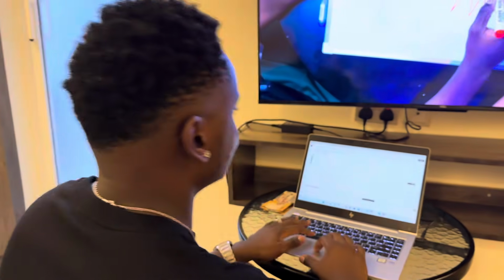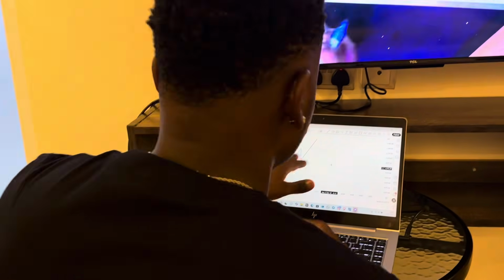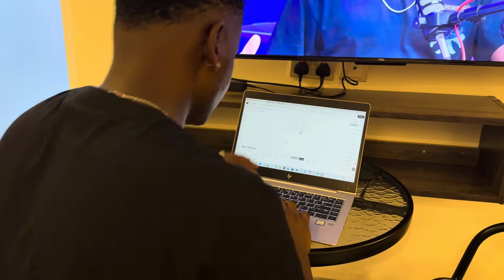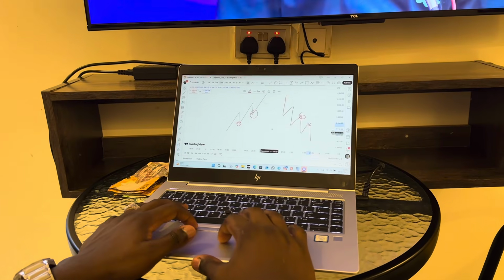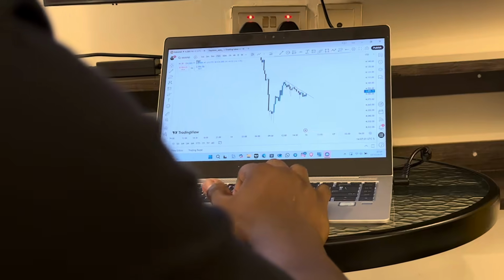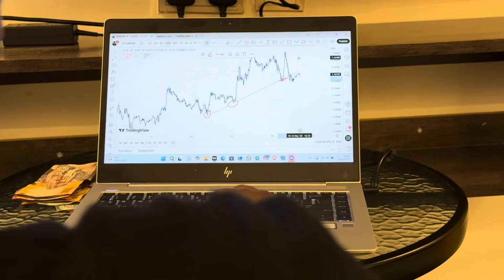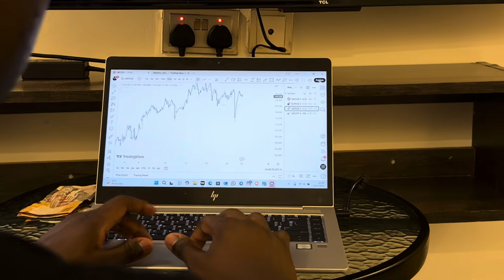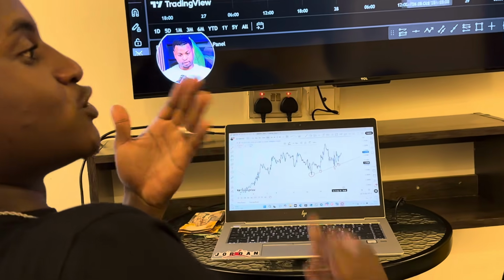THE EASIEST FOREX TRADING STRATEGY FOR BEGINNERS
Copy trading whatsapp
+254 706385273